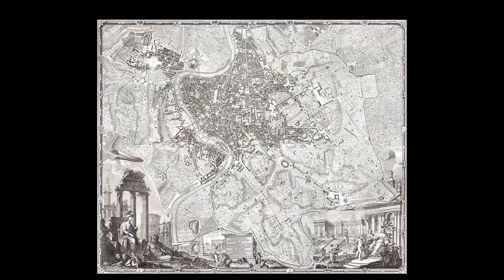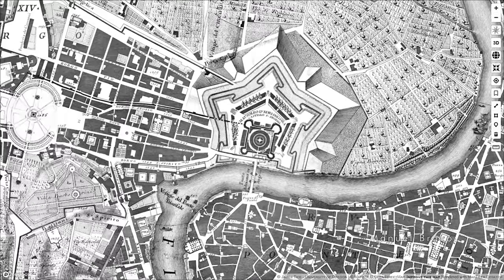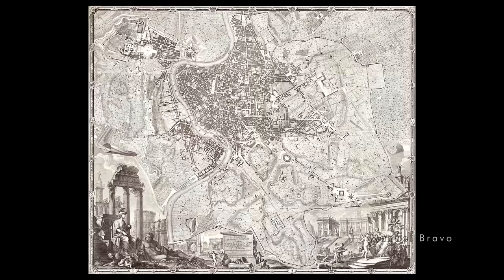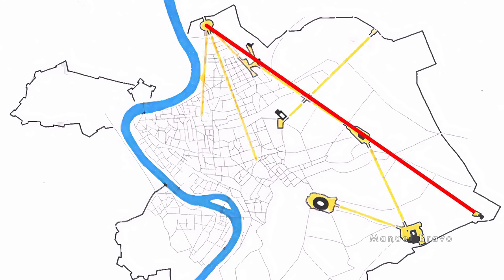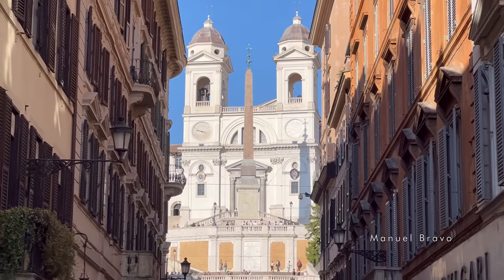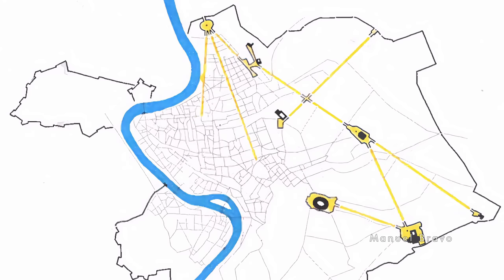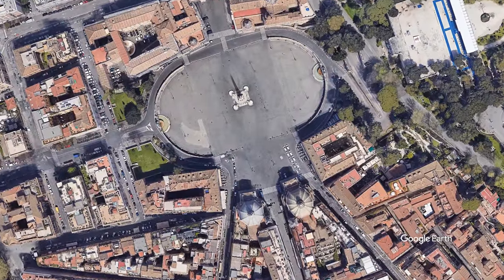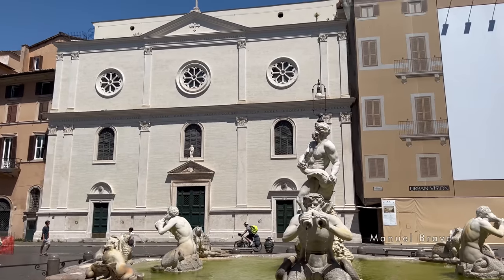Rome Explained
How did great Renaissance minds modernize Rome? Explore with me the streets and monuments of the Eternal City and understand its architectural character and its genius urban design.

Subtitles available in several languages.

Map of Rome: 00:00
Sixtus V: 1:29
Restoration of aqueducts: 2:22
Urban plan for Rome: 3:54
Obelisks of Rome: 7:04
Capitoline Hill: 8:49
Porto di Ripetta: 11:08
Four Fountains: 11:36
Colosseum: 12:15
 Piazza del Popolo: 12:59
Spanish Steps: 13:26
Piazza Navona: 14:51
Trevi Fountain: 15:46
St Peter's Square: 17:16
Influence of Rome: 18:38